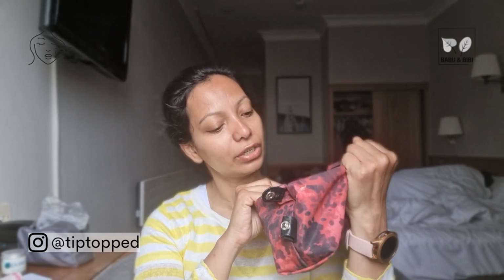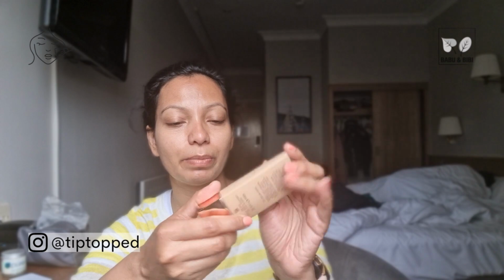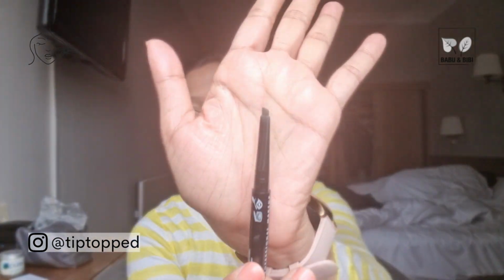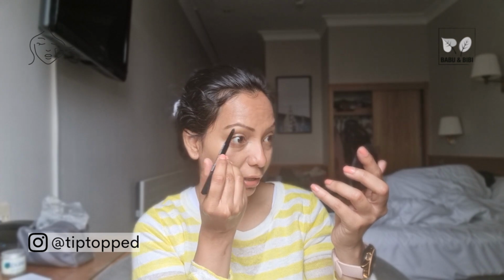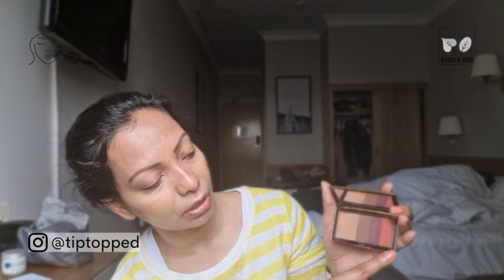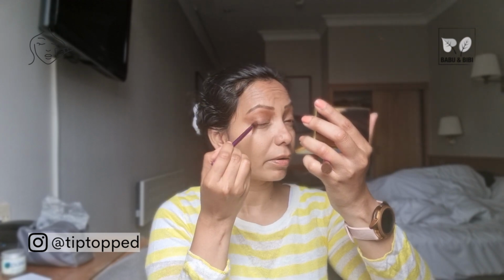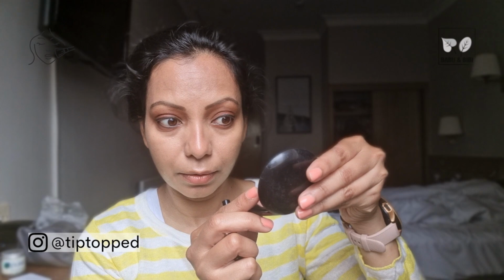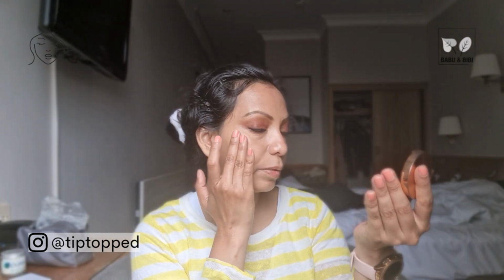How I wear makeup when travelling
I like my travel makeup to be easy, quick and fuss-free with minimum products. Since I love to travel I always have a weekend bag complete with a makeup kit. Watch how I wear makeup when I am travelling.

Hi
We are Pritha (Bibi), a doctor & a dancer and Vikram (Babu), a corporate guy. We are from Incredible India, having spent most of our lives in the beautiful city of Kolkata, and have now made London our home.
We first met when we were seven years old (I) and have been inseparable since. Perhaps it is the desire for looking good and good living that have kept us bonded over the years. Whilst both of us share a deep love for fashion, Pritha is also an incurable makeup addict and Vikram is crazy about fitness. Pritha’s passion for aesthetics extend beyond fashion though, as she keeps on decorating and redecorating every physical space she can get her hands on! She is also the more organised half of us.
Pritha also suffers from wanderlust, which is convenient as Vikram works in the travel industry and enjoys driving.
In this channel we share our experiences and talk about things we hope you will find useful. We cover a range of topics here so whether you are someone who needs a helpful tutorial on wearing the Indian dhoti (men’s lower garment), or you are looking for Eurostar deals, this channel is for you.
A bit about my skin-
Type- Oily/Combination
Tone- Tan/ NC42
Colour of eyes- Dark brown
Colour of hair- Very dark brown (natural hair colour as I’ve never dyed my hair)
Ethnicity- Indian Bengali
Age- Born in 1979
I have NOT had any cosmetic procedure done to my skin.